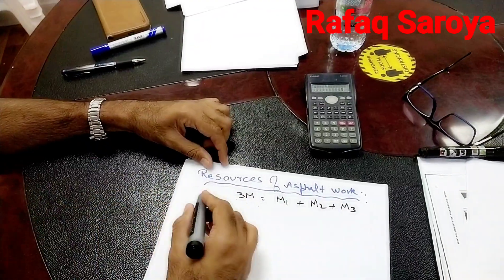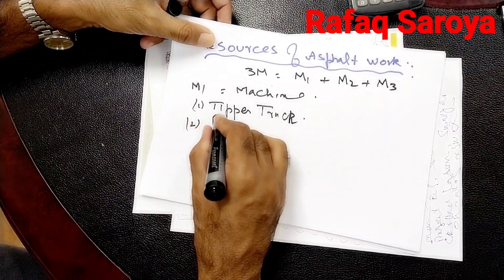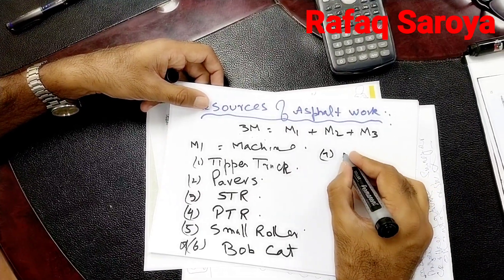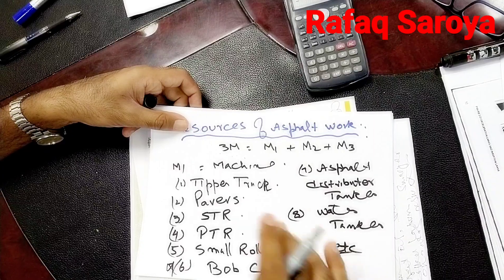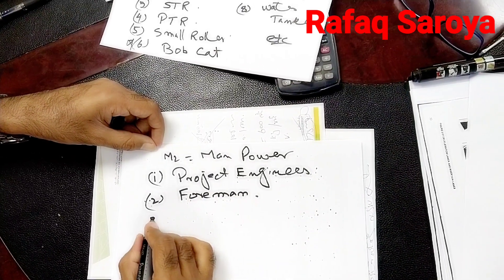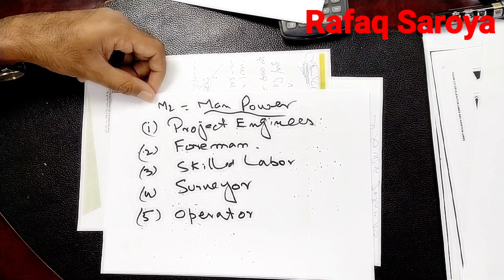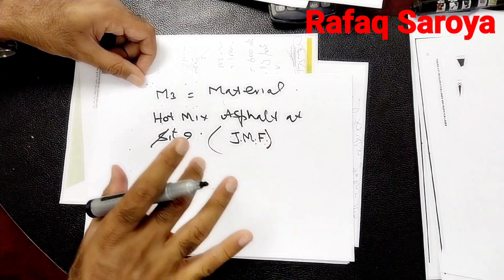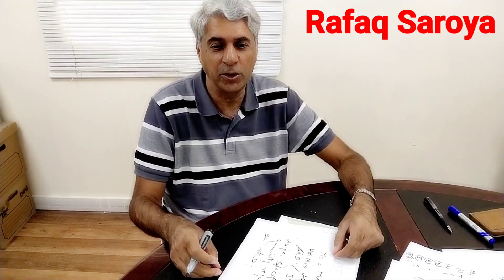Lecture 5 Description of Resources for Asphalt Pavement Work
In this video three resources are explained like material machines and manpower required for the pavement work.